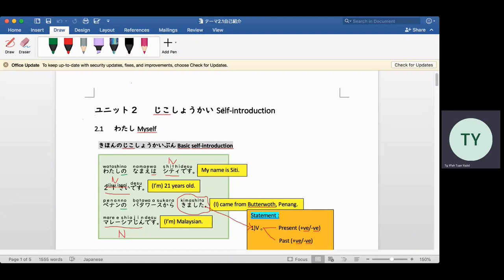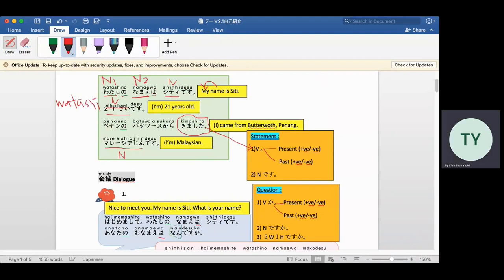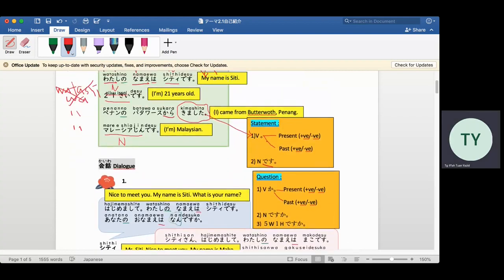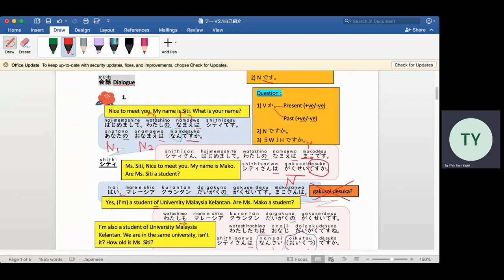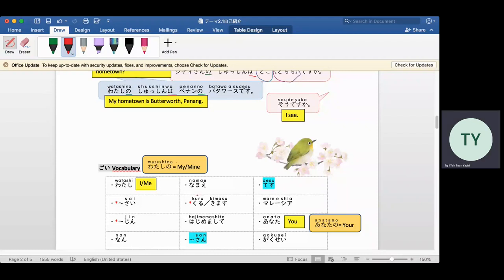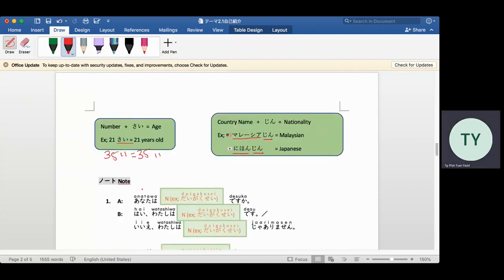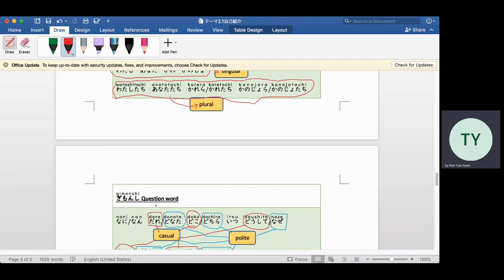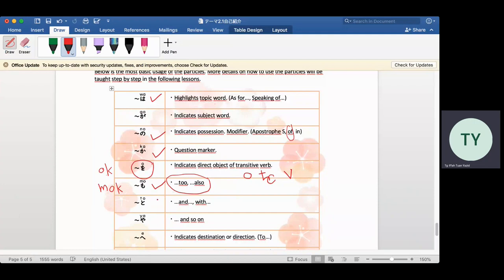Japanese Level I/CEFR/Theme 2.1自己紹介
Let's learn "Basic Self Introduction in Japanese" !ビデオお楽しみに：）